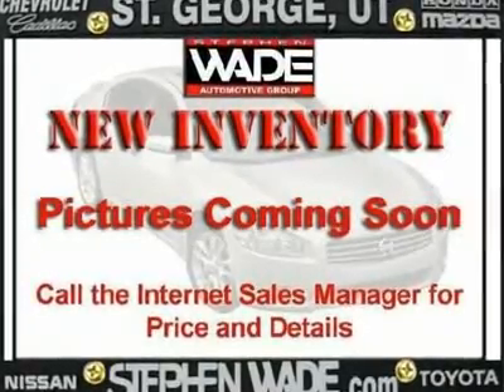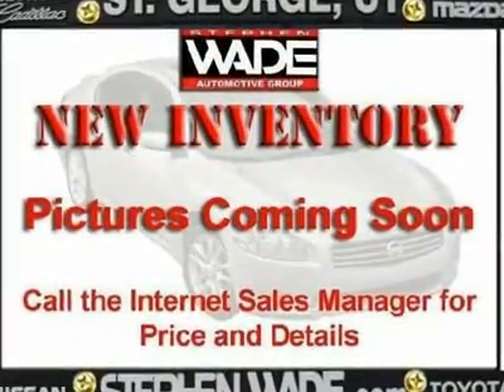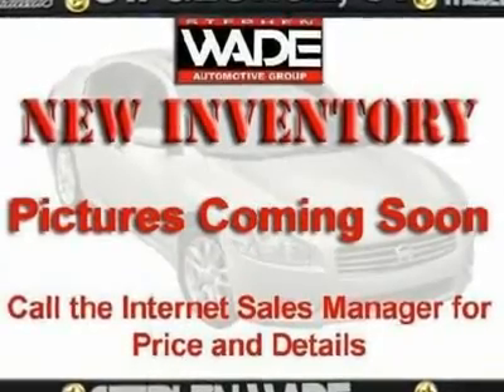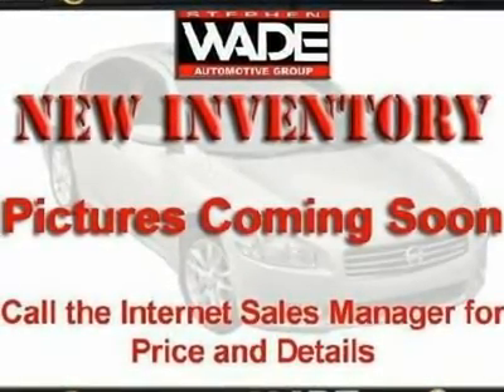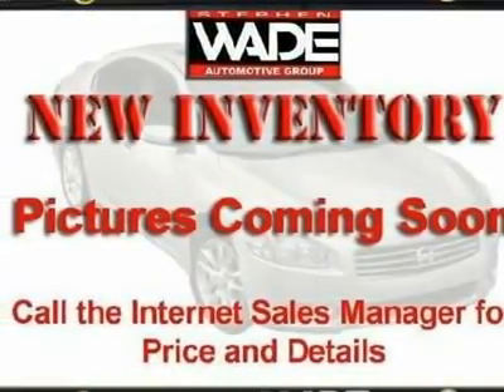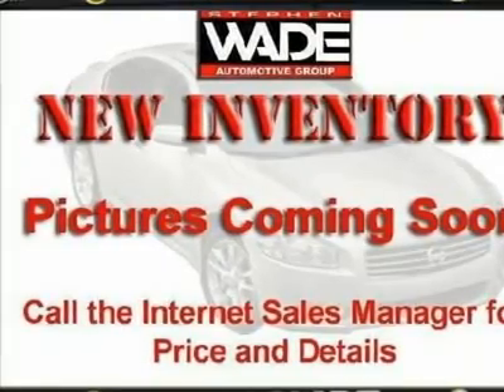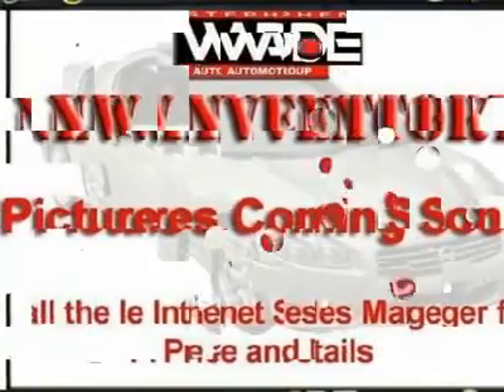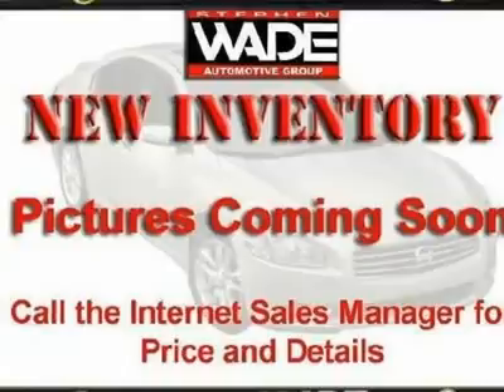1997 CADILLAC DEVILLE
1997 CADILLAC DEVILLE St. George UT

Stephen Wade Toyota
1700 S. Hilton Drive

You'll love this 1997 Cadillac Deville. This is a car you'll want to take home. With 69422 miles, it features automatic transmission and an exterior color of RED. Call us and be the first to open the car door today!